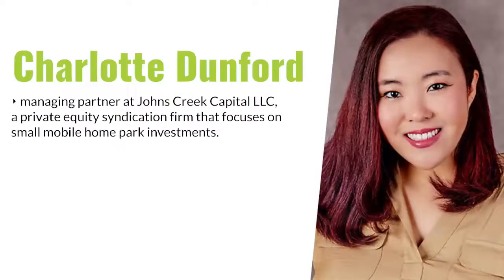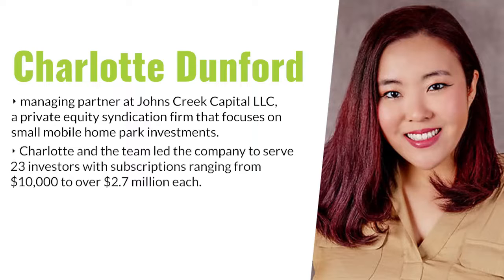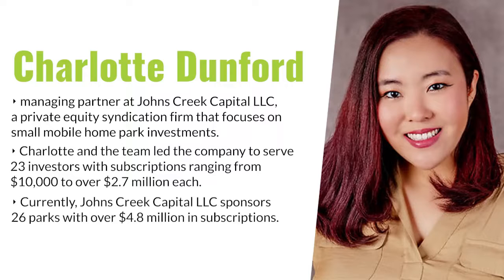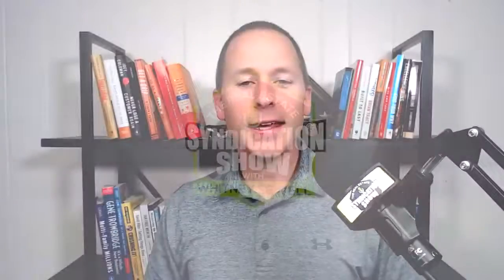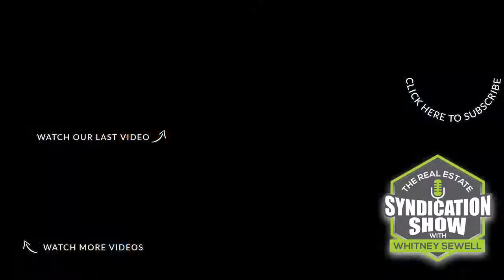Creating An Acquisition Algorithm Charlotte Dunford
Finding and acquiring the best real estate deals requires a lot of time and energy. You may have to analyze hundreds of raw leads, study financial projections, inspection reports, neighborhood analysis, and market comparables before you even make one offer. To simplify matters, why not create an acquisition algorithm? Using the right metrics and benchmarks in your niche market, you will be able to figure out more quickly and efficiently if the deal you’ve found has the potential for making solid and consistent returns.

Our guest today, Charlotte Dunford, co-founder of Johns Creek Capital, LLC, has collected and analyzed data from their mobile home park investments to create a 15-parameter algorithm for evaluating profitable properties. Find out how this set of criteria has simplified their acquisition process and learn how, using the Blue Ocean Strategy, Charlotte has niched down and found a profitable market in smaller mobile home parks. Tune in now.